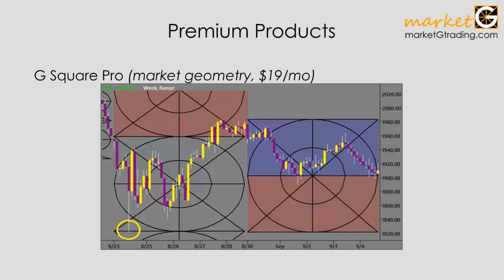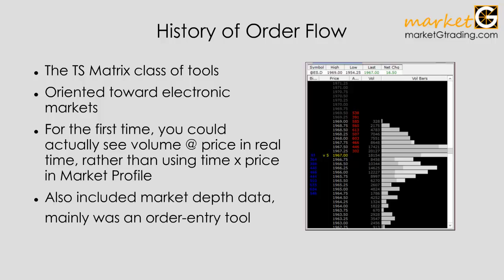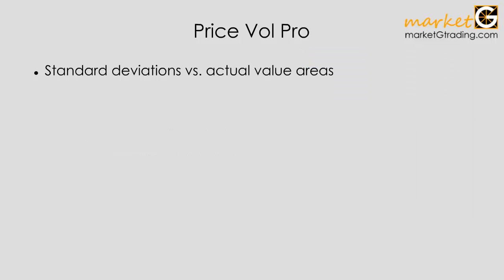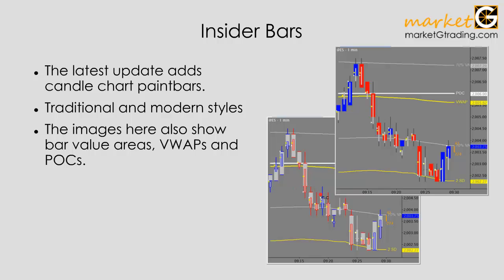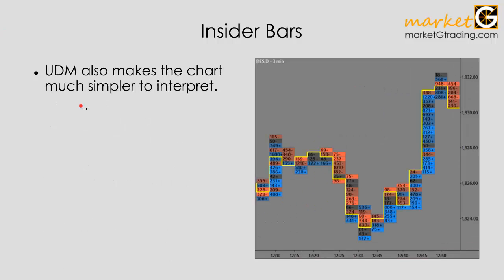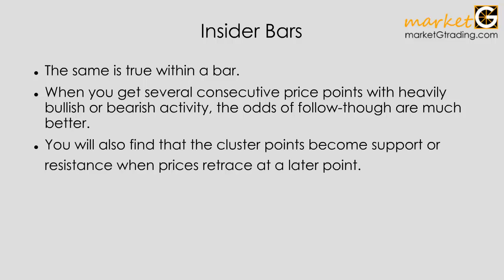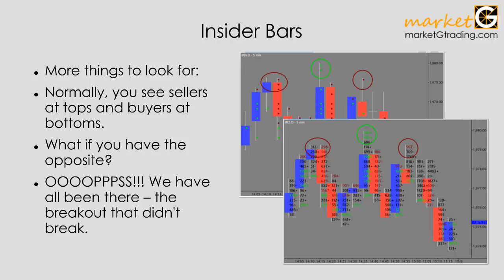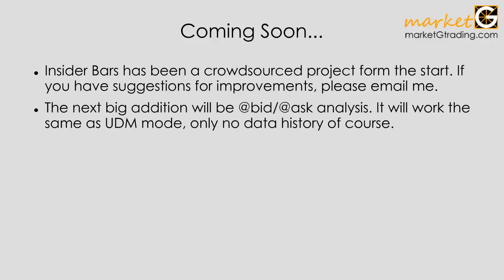“Order Flow with Insider Bars” by Chris Cheatham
The Insider Bars order-flow analysis package was crowd-sourced over several years, with contributions from dozens of professional traders. Designed for order-flow, market-profile, volume-profile and other short-term traders, this package allows you to look "inside" price bars to better understand bullish and bearish market activity. It includes two indicators – Insider Bars and Price Volume Pro – plus the Time Sales Pro tradingapp (aka Solidus Time Sales Pro), a winner in the 2013 TradeStation TradingApp® Store Contest. All three are easy to learn and use with intuitive custom menus and online help.